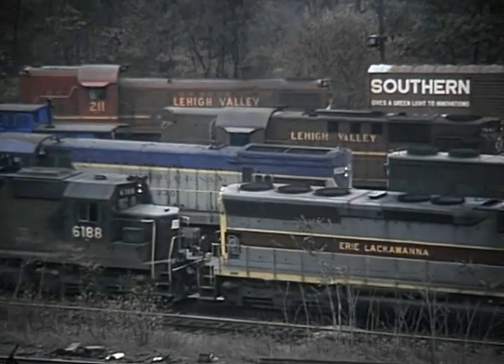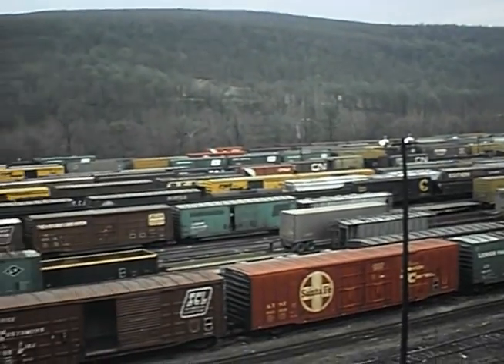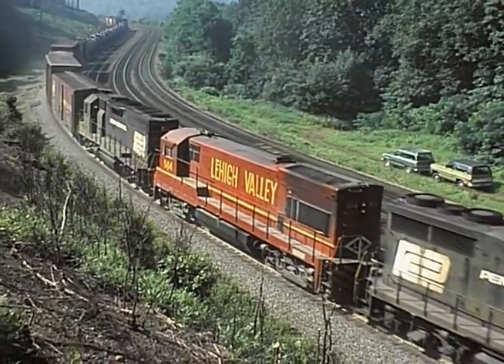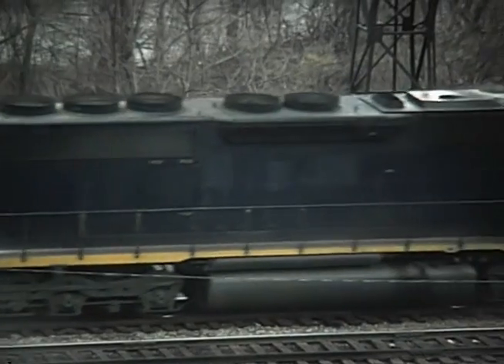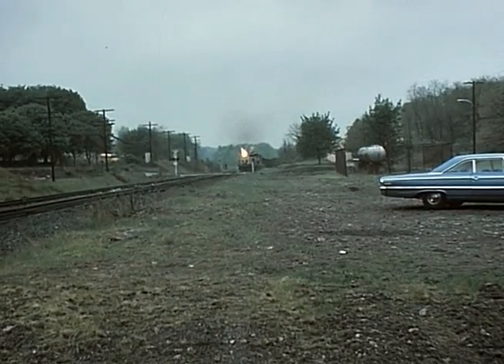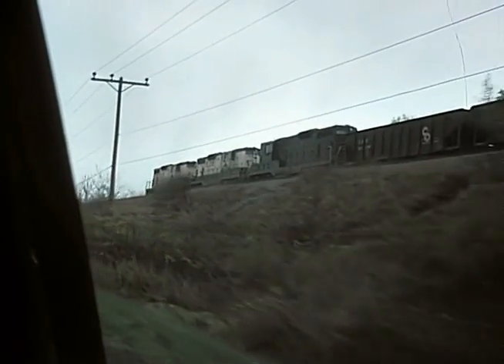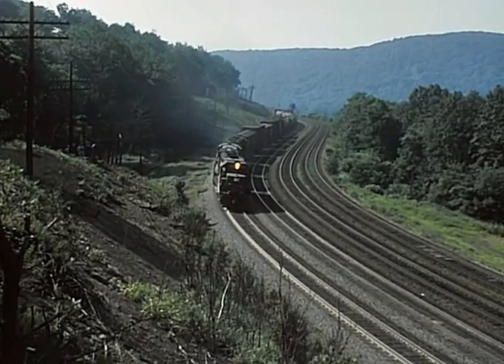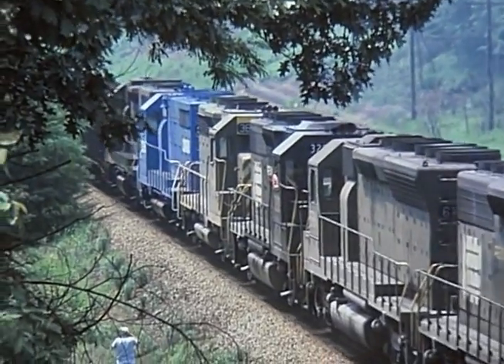Railfanning with the Bednars Volume 6 - The Beginning of Conrail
This is a preview of Railfanning with the Bednars Volume 6. This DVD is available for purchase from our website shown at the end of this preview.

DVD Summary below:
In volume 6 of Railfanning with the Bednars, we'll join the Bednar gang as they railfan the beginning of Conrail from April to November of 1976.

The startup of Conrail came with many changes and challenges, but despite this, the crews somehow managed to keep the freight moving.

The change of operations made for an interesting and exciting time on the former northeast railroads.

A wide mix of power from all the railroads as well as loaned foreign power began appearing on run through freights in the Allentown and Bethlehem areas.

Although they focused primarily on the operations in the Lehigh Valley area, the gang made trips to the Harrisburg and Horse Shoe Curve areas to catch the variety of power and non stop trains in those locations.